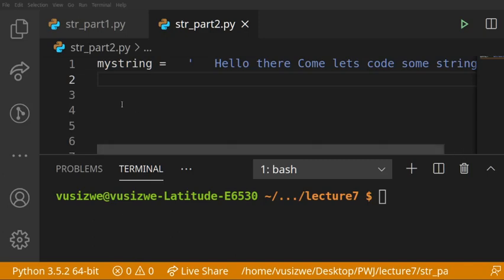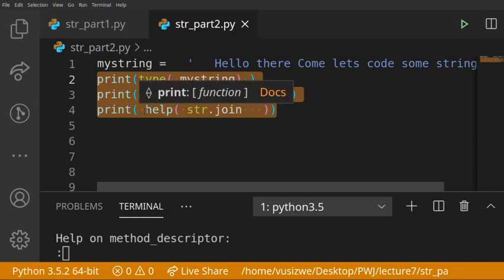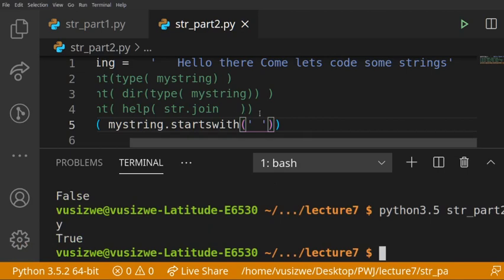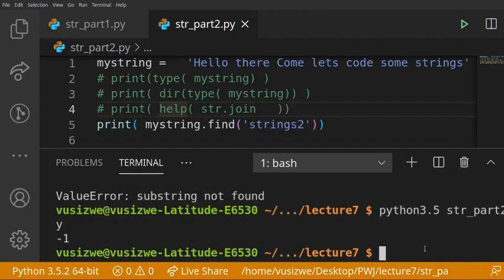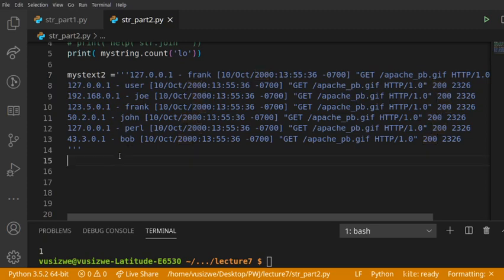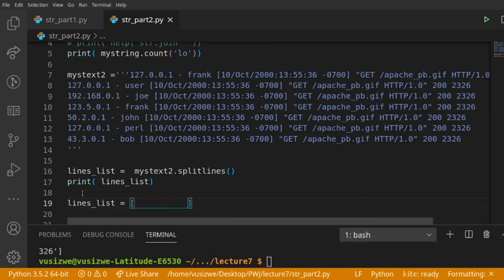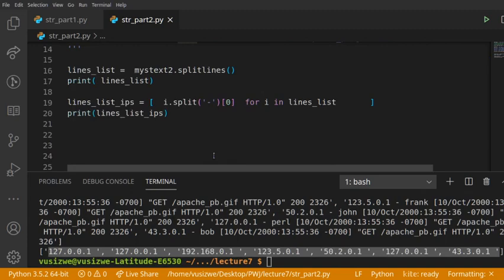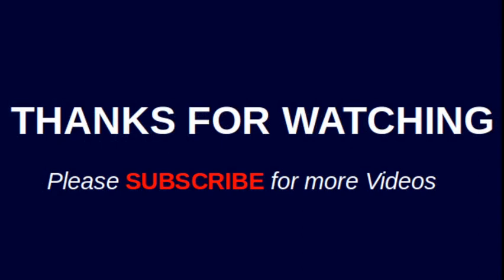Python String Functions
Thus video introduces string functions in Python. We also give a sample example of how server logs may be used to track access.